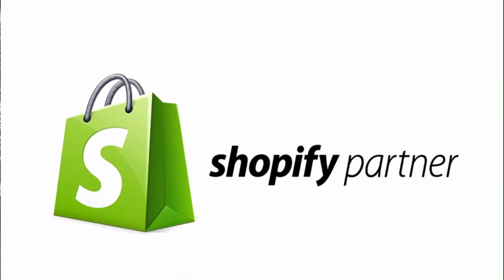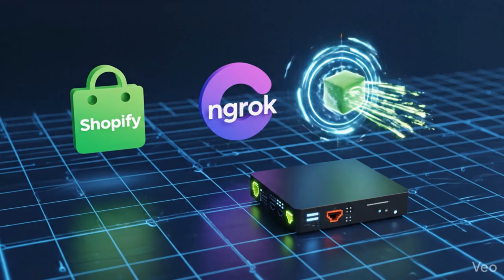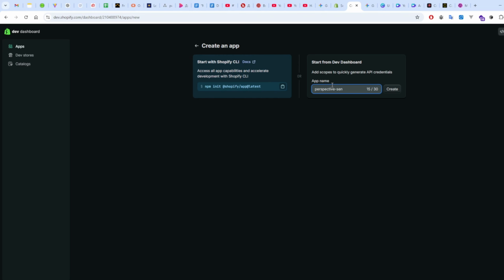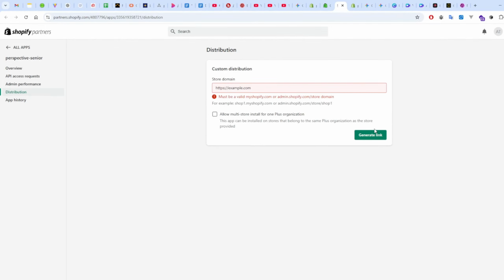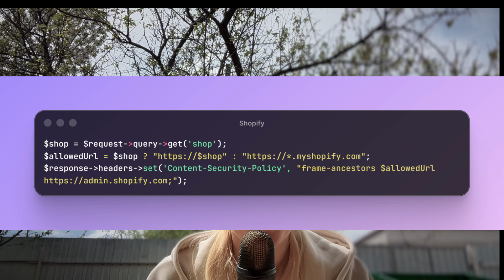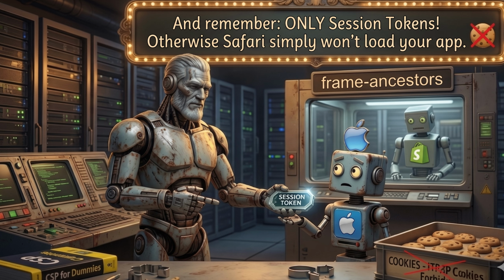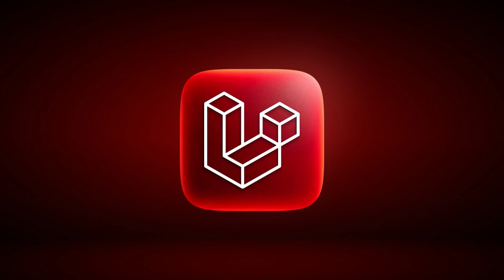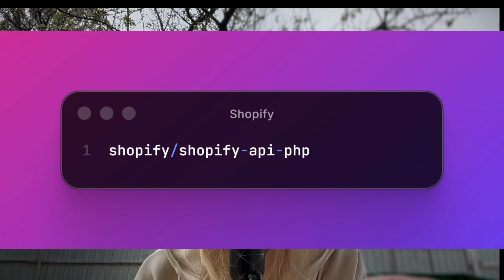Creating a Shopify App Manually: Custom Distribution Guide So You Don't Have To Suffer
Package: shopify/shopify-api-php

0:00-00:10 - Endless black "Shopify"
00:11-00:23 - For whom all this?
00:24-00:37 - First steps
00:38-00:46 - Starting with example
00:47-01:12 - Deploy first
01:13-01:28 - Ngrok
01:29-01:38 -Partner Dashboard to start
01:39-02:17 - Continue steps to create Shopify Embed App
02:18-02:34 - Save secrets
02:35-03:03 - Distribution method
03:04-03:43 - Iframe moment
03:44-04:13 - Webhooks
04:14-05:00 - HMAC
05:01-05:54 - Why this way?
05:55-06:16 - How do you handle it?